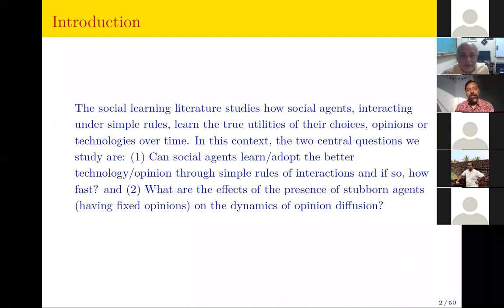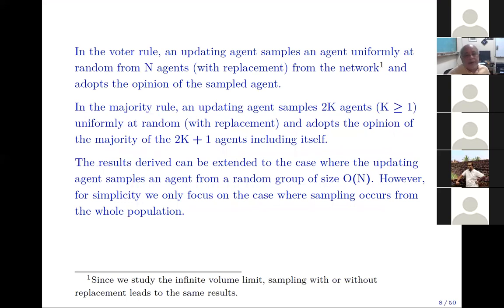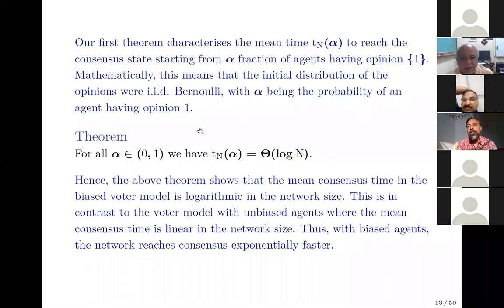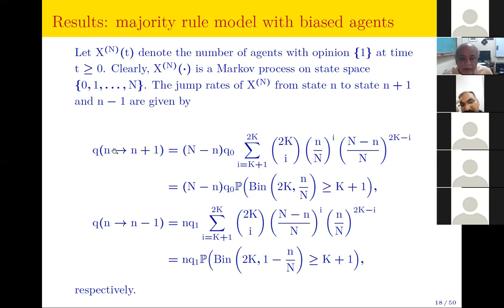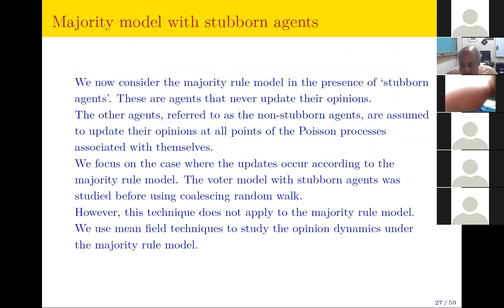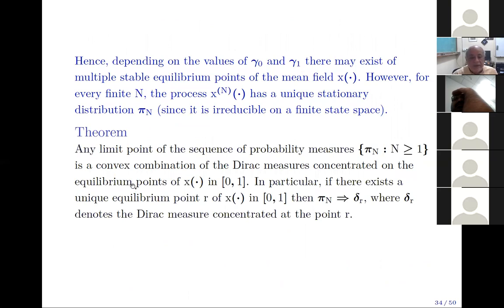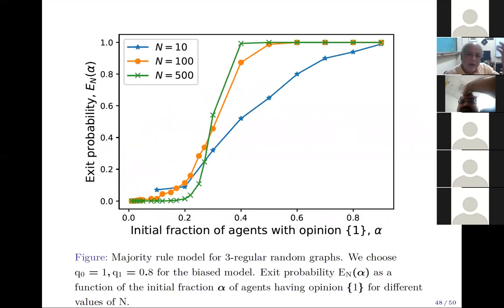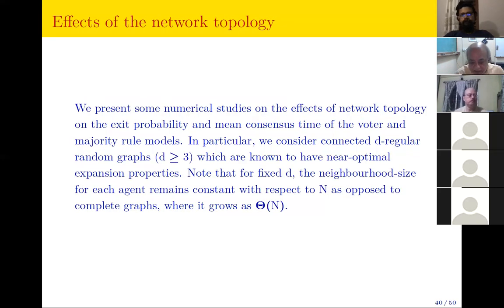GamesNet Webinar Series: Prof Rahul Roy